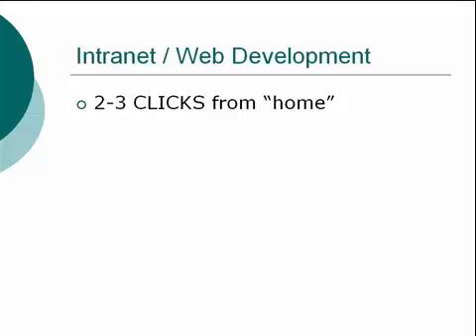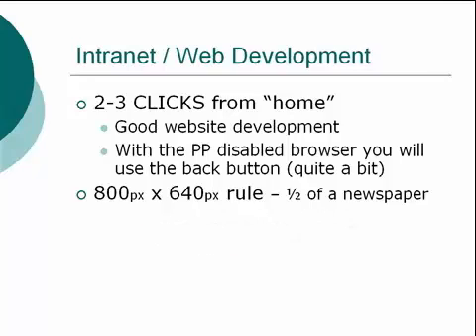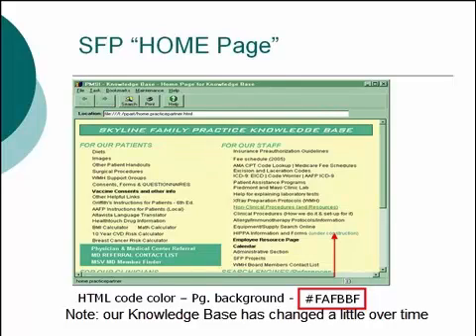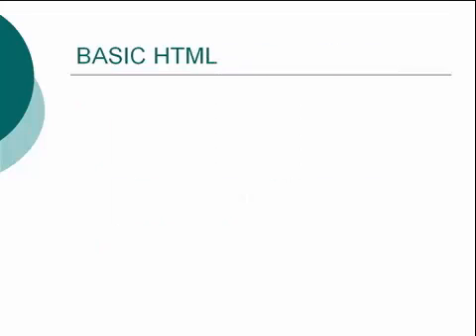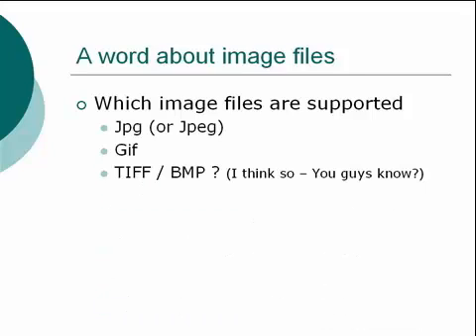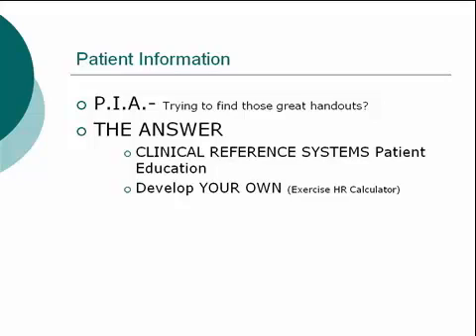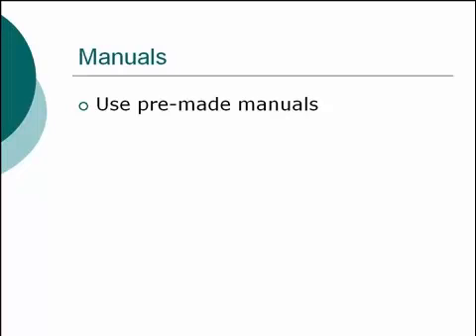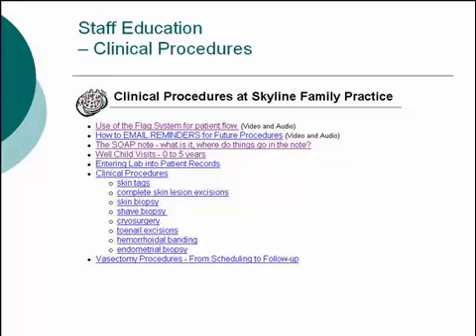KBNew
for Knowledge Base webinar